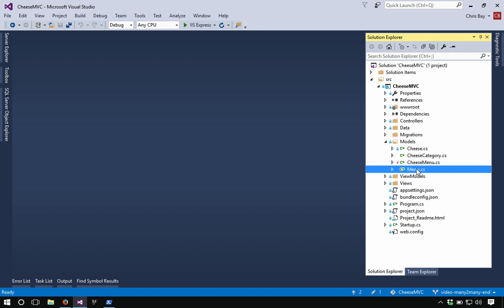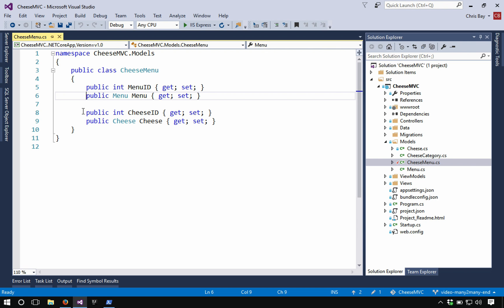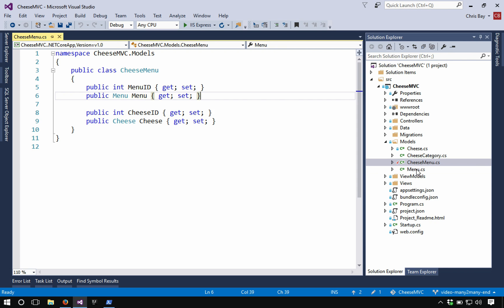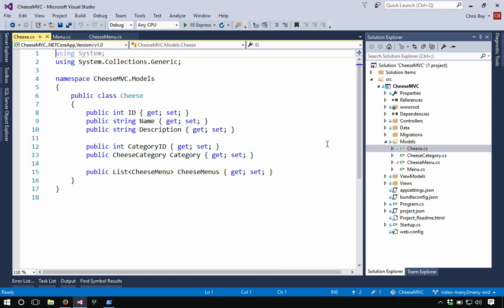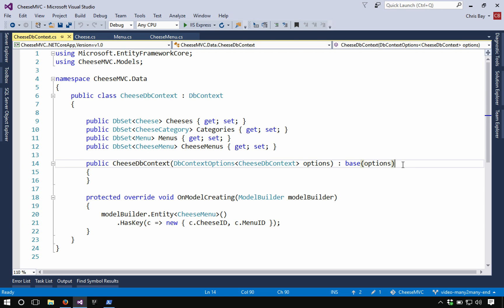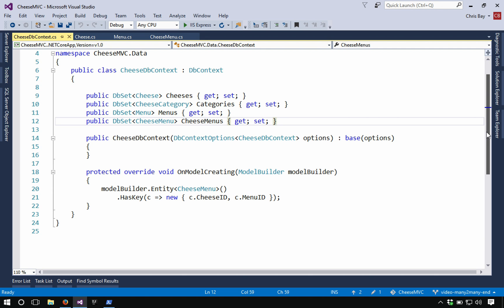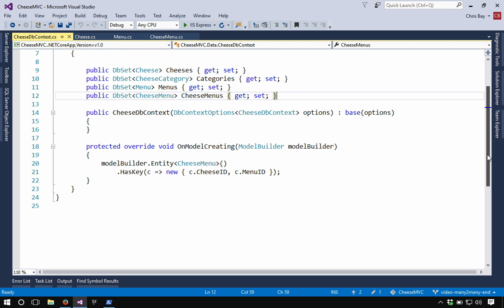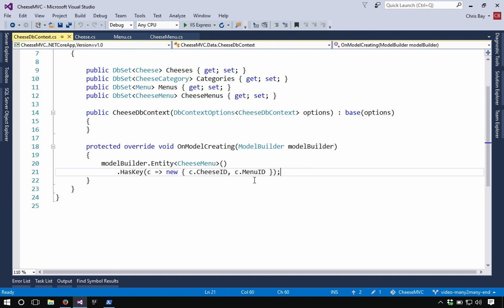Intro to EntityFrameworkCore: Many-to-Many Relationships (Part 1)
In this video and others, we use Powershell to run migration commands. As of mid-2017, these migration command-line tools are only compatible with the cmd.exe command prompt, and *not* Powershell. Thus, whenever we type powershell in the location bar, you should instead type `cmd` to open the proper command line tools. This educational video was created for use in LaunchCode's in-person training programs. LaunchCode is unable to respond to comments on these videos or support learners outside of these programs.